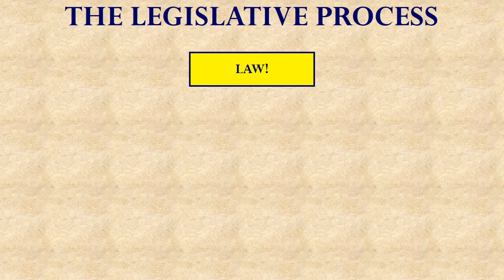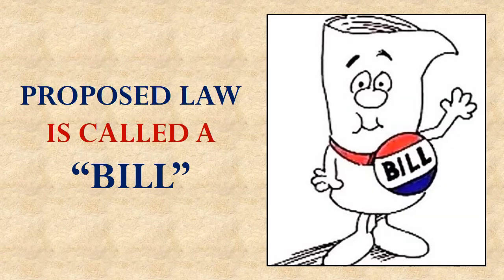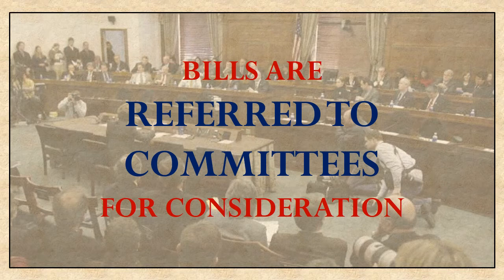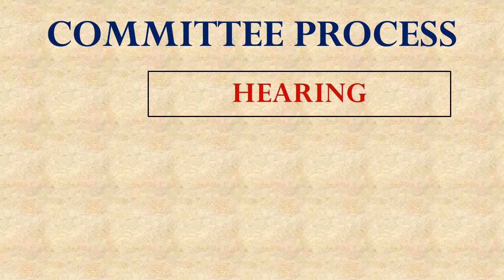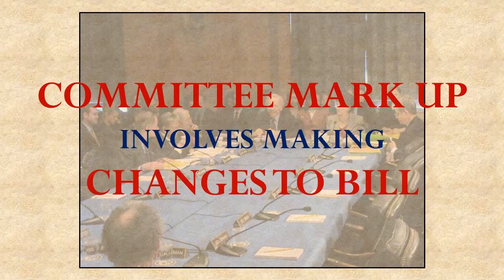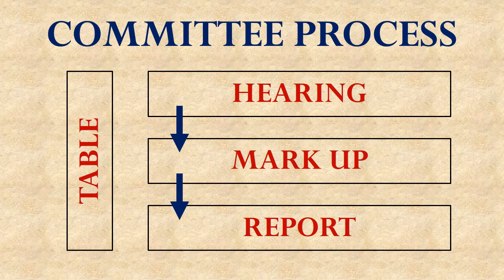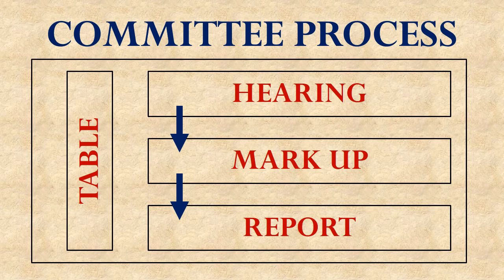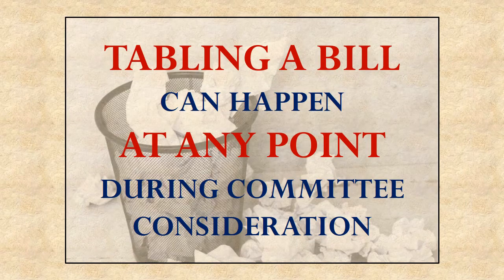American Government Unit 04 Lesson 06